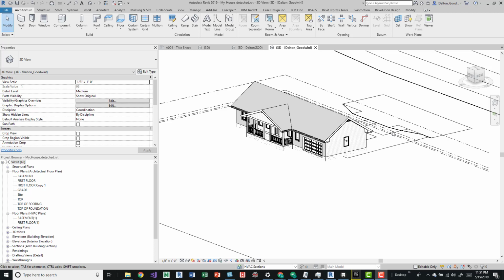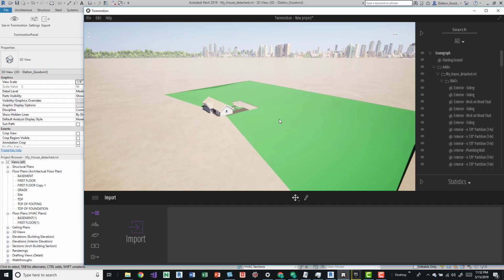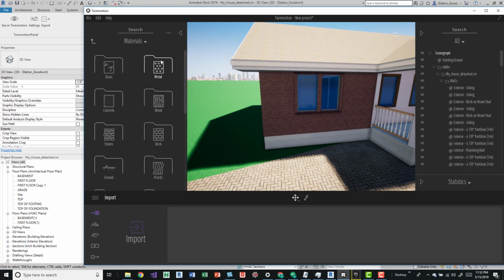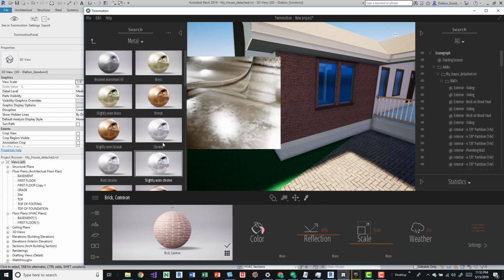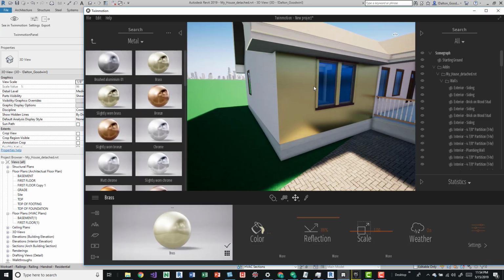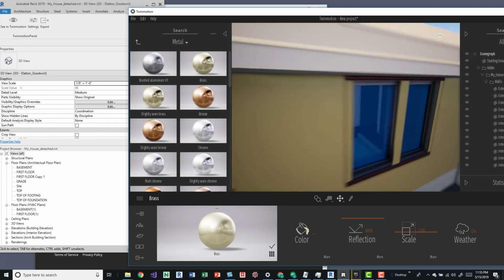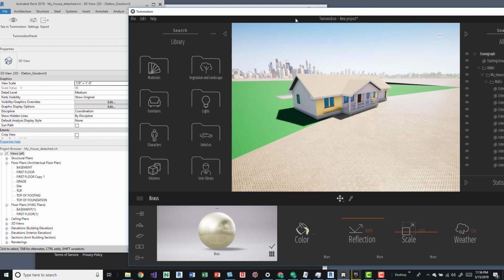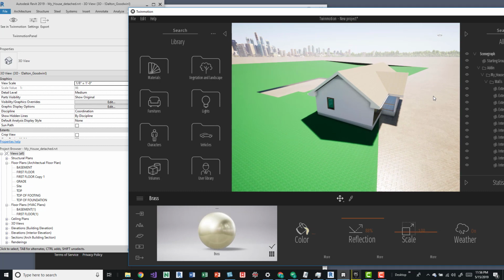02 Playing around with Twinmotion | BIM, Visualization, and Animation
Another quick look at Twinmotion.
Resources()